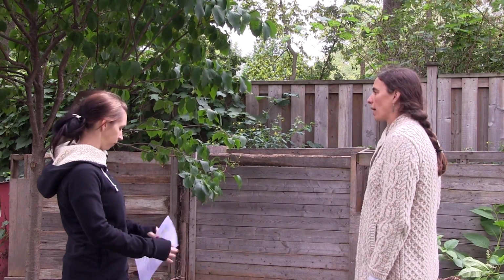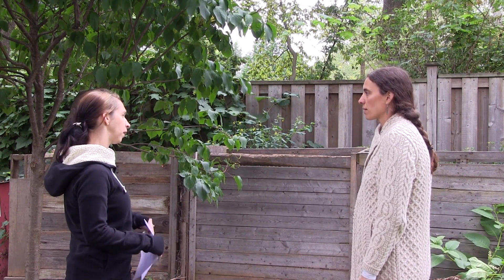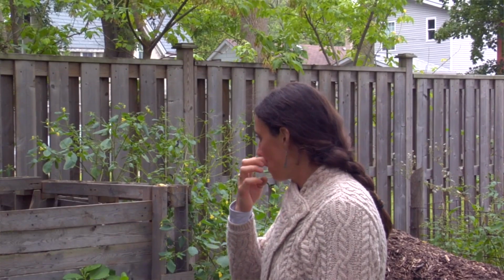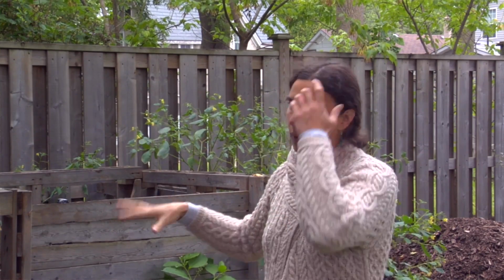Composting basics : How to start? Part 1 of 3